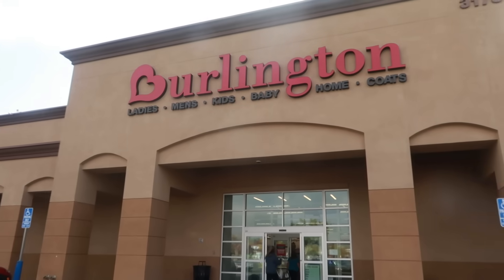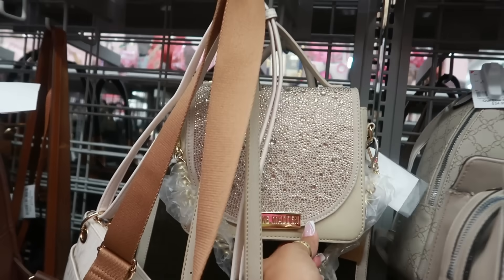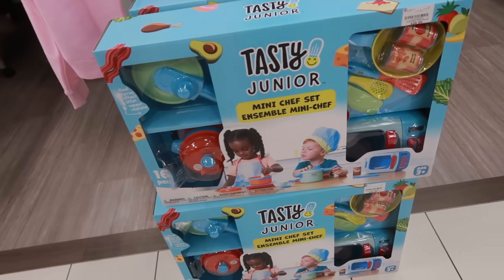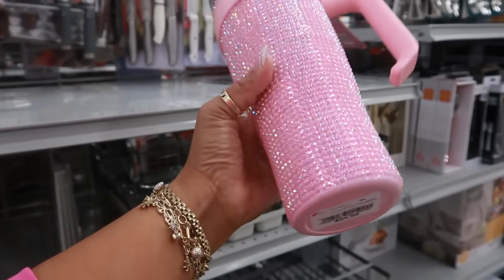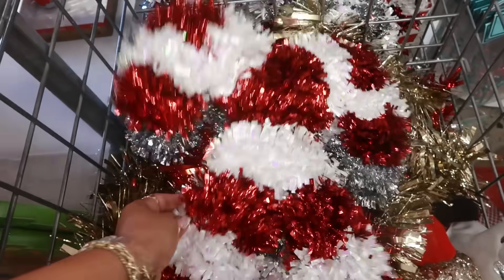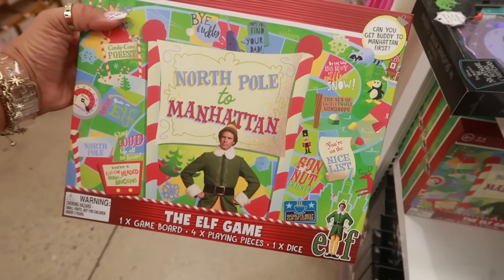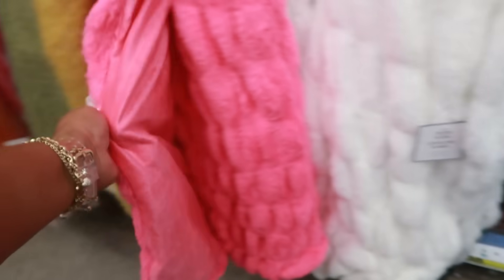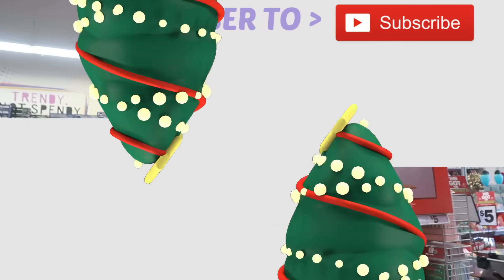BURLINGTON & FIVE BELOW * BROWSE WITH ME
BUSINESS ADDRESS

PRETTYNFLAWED
P.O.BOX 136